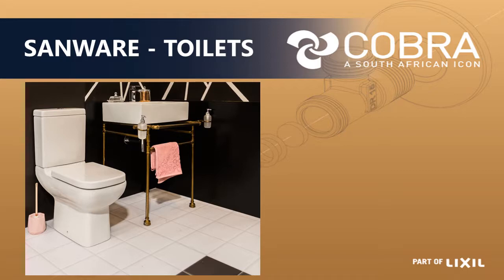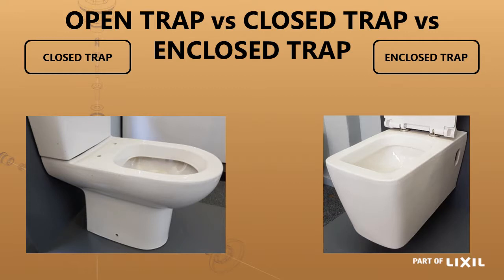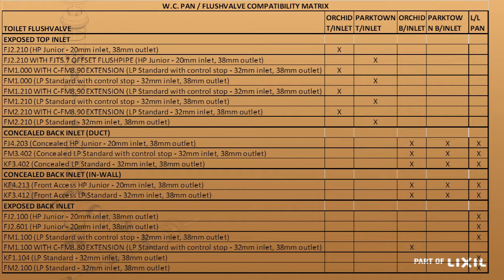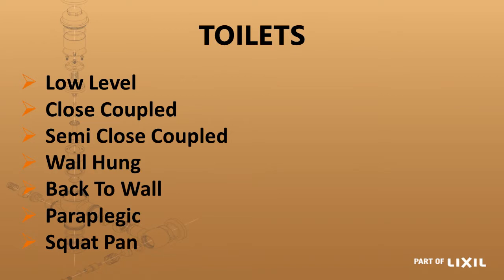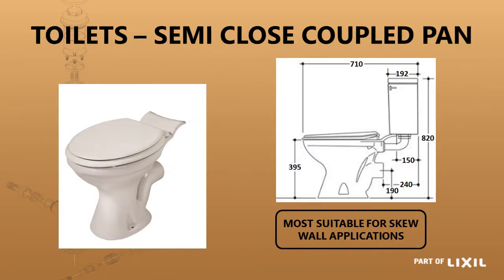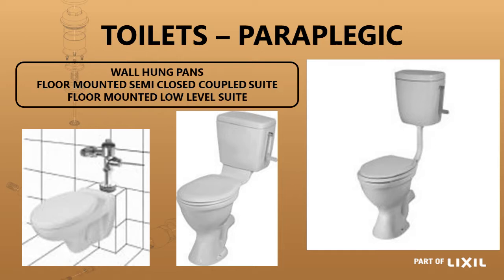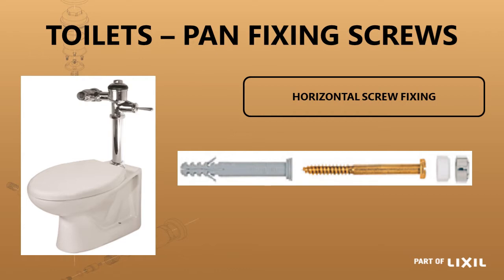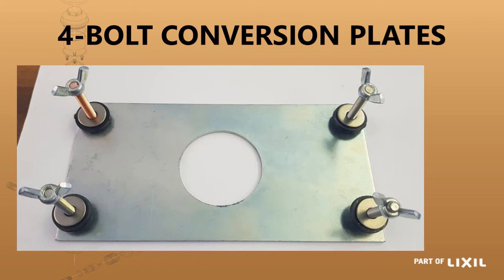Lesson 3 | Vaal Toilets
Understanding Vaal toilets, pans, cisterns.